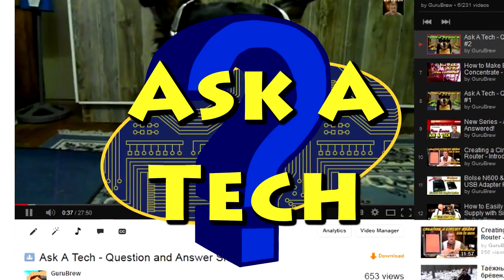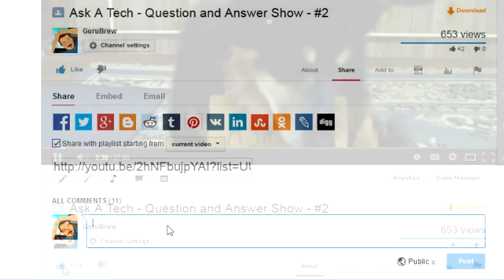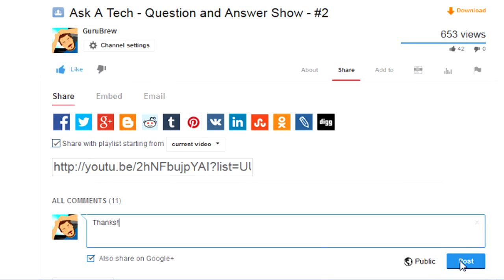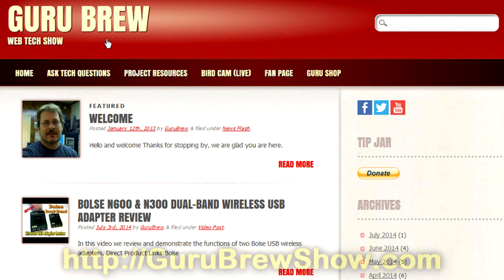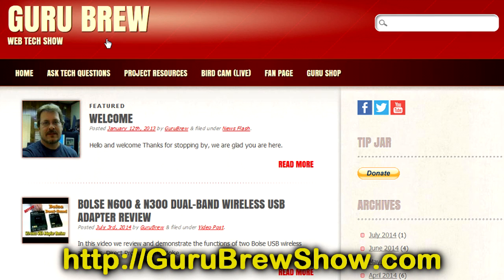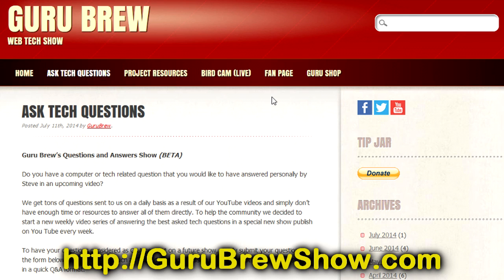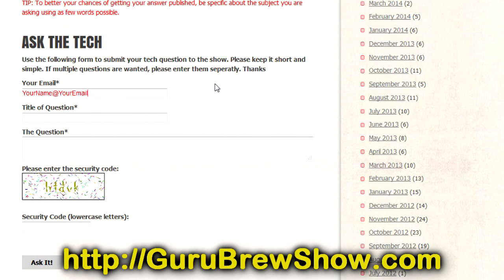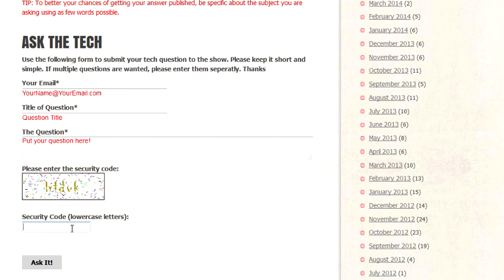Quick Understanding of DNS (Domain Name System) - Ask a Tech #66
Today's tech discussion is all about DNS. What is DNS (Domain Name System)? What is it used for? This video should help a nob grasp the basics. A quick beginners guide to understanding domain name system in computer sciences field of study.